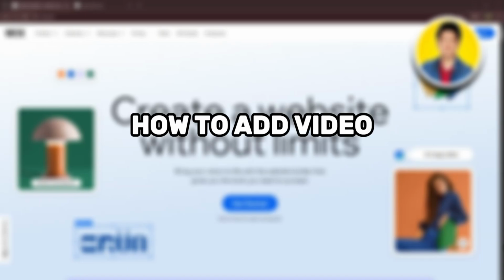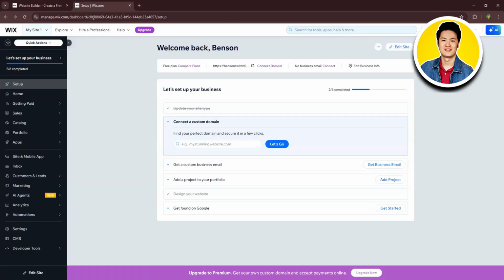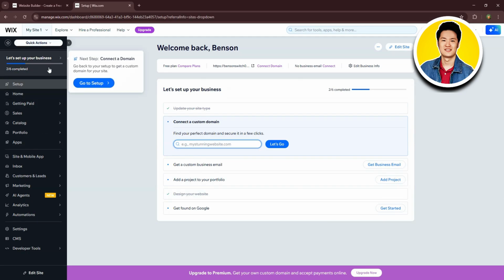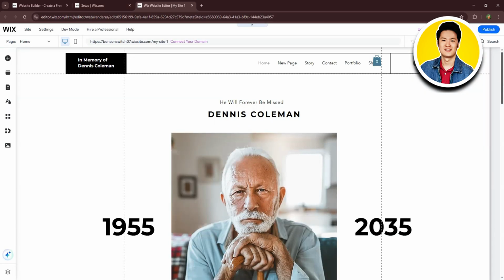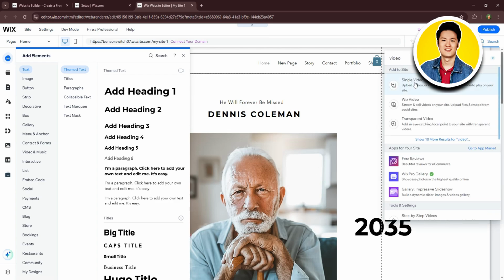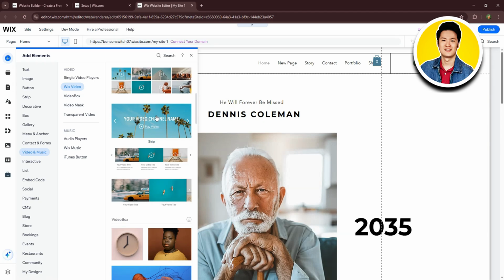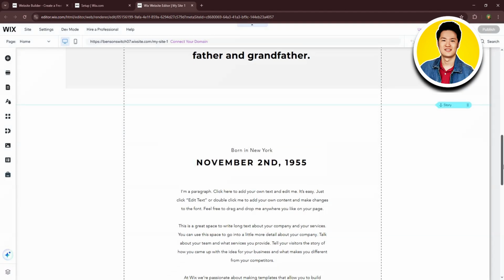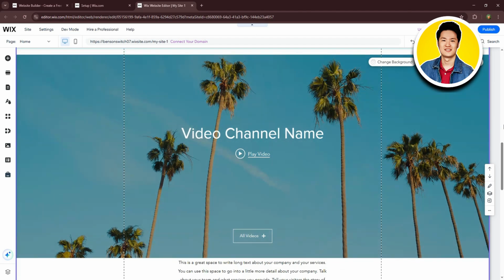Wix How to Add Video (Quick Guide)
Here's a guide on Wix How to Add Video.